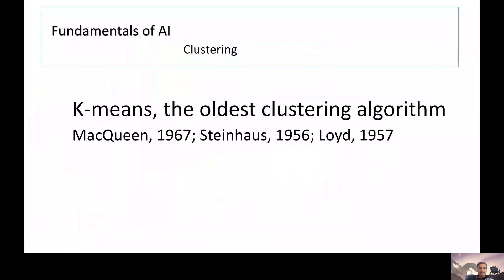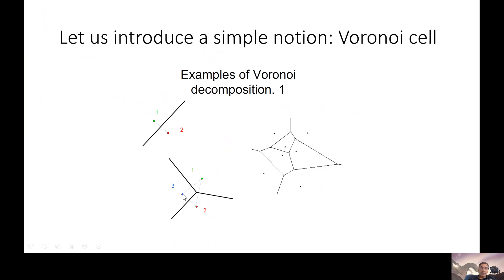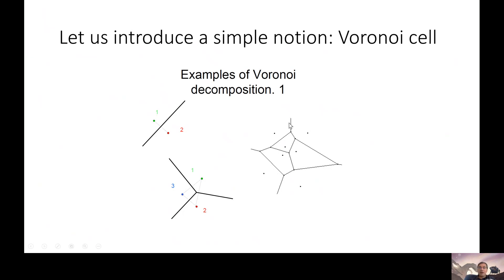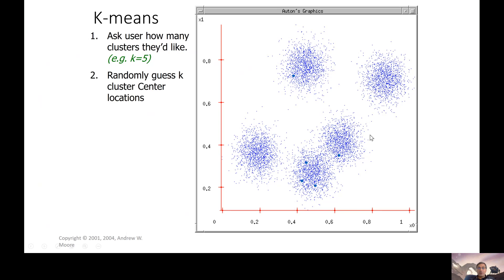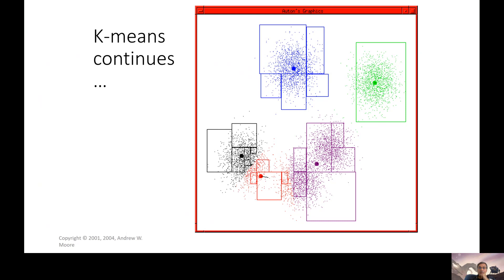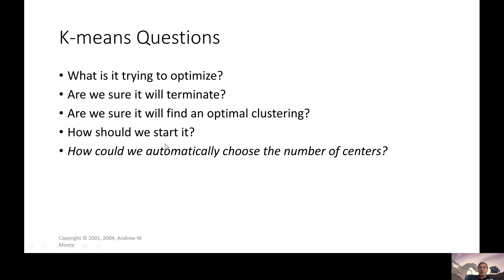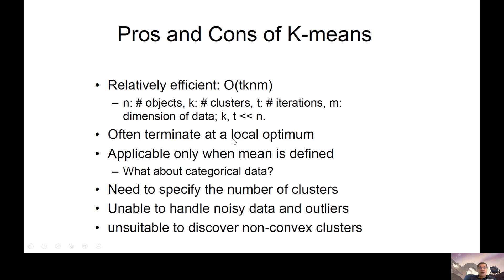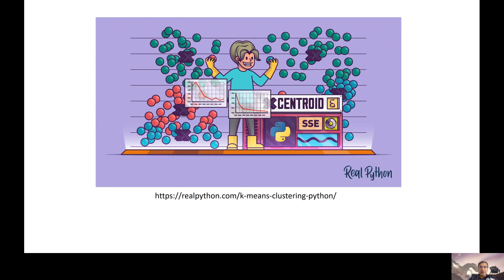Course Fundamentals of AI, Lecture 2, Clustering, Part 2. K-means algorithm